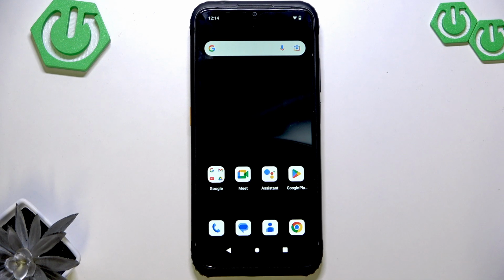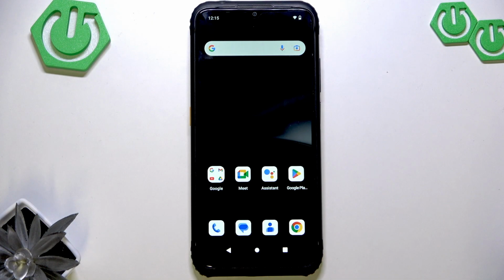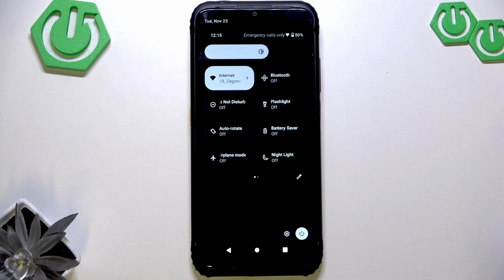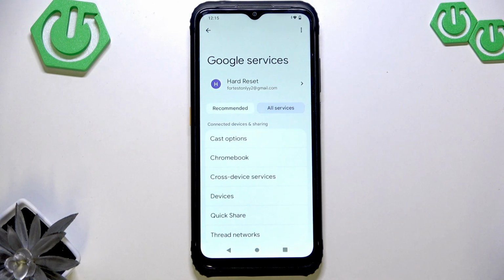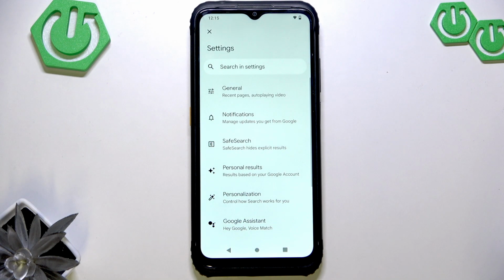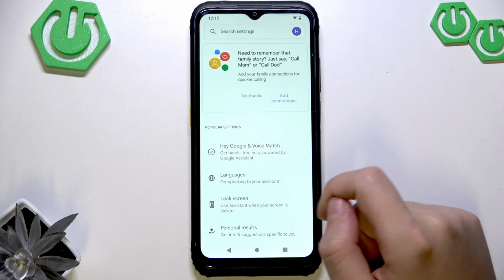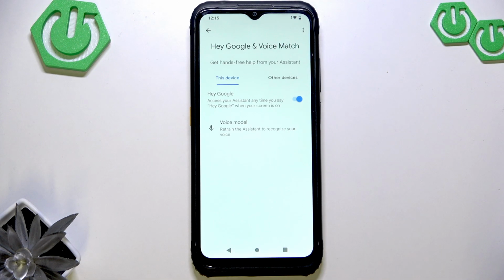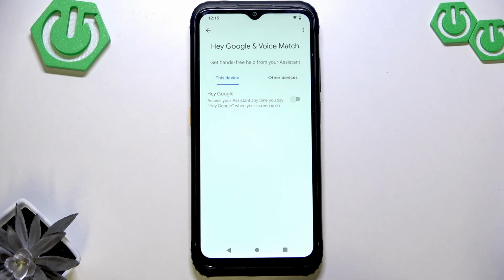AGM H6 – How to Disable OK Google (Turn Off Hey Google)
In this video I show how to disable the OK Google / Hey Google voice trigger on the AGM H6. If Google Assistant keeps activating or you want to stop voice wake, learn the exact Settings path to turn off Voice Match, delete your voice model and disable the hotword. This quick step-by-step will help you stop Google from listening for the hotword on your AGM H6 and works on devices with Google services in Settings.

How to disable OK Google on AGM H6?
How to turn off Hey Google on AGM H6?
How to remove Google Assistant Voice Match on AGM H6?

0:00 Intro
0:04 Open Settings (swipe down and tap gear)
0:17 Scroll to Google section
0:26 Tap All Services → Search assist in the voice
0:33 Open Google Assistant settings
0:42 Voice Match / delete voice model
0:56 Confirm to disable Hey Google